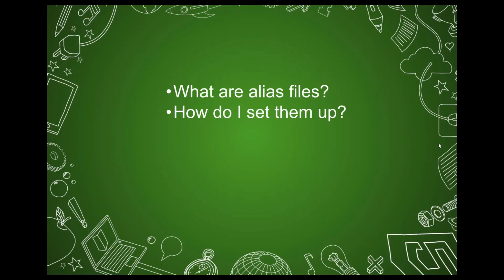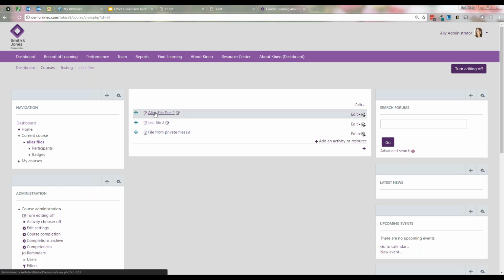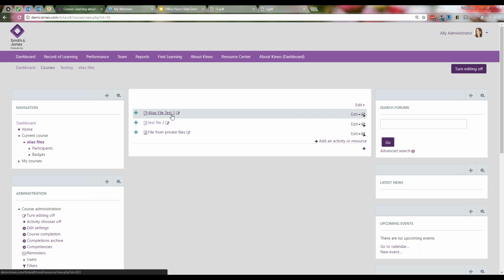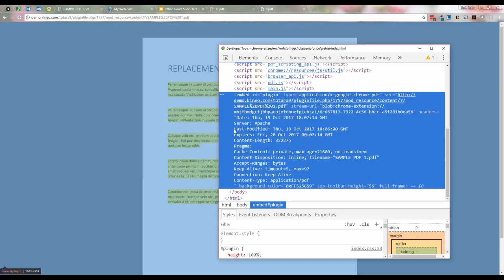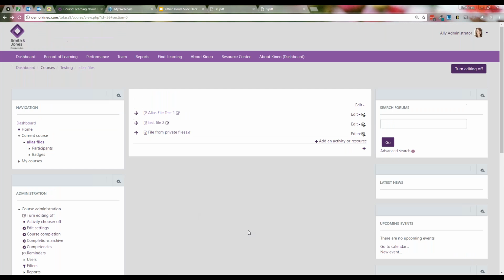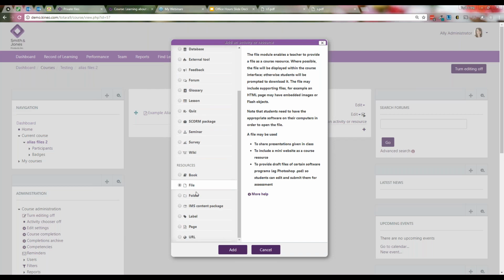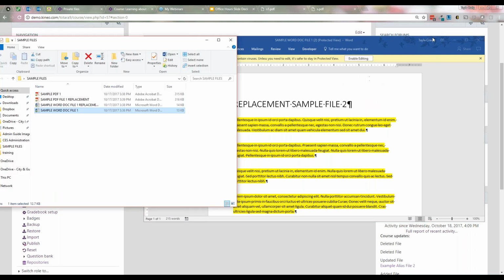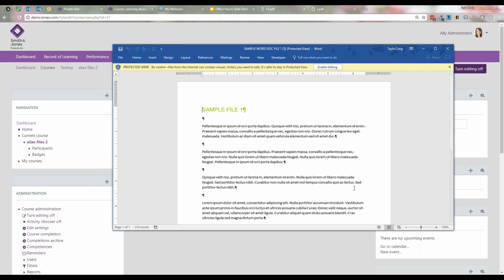Kineo Totara Office Hours - Alias Files